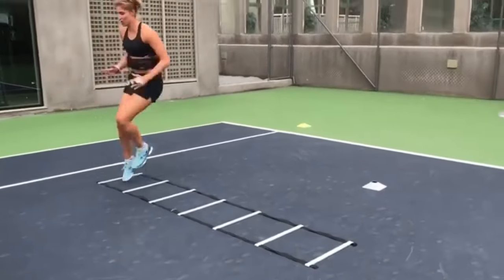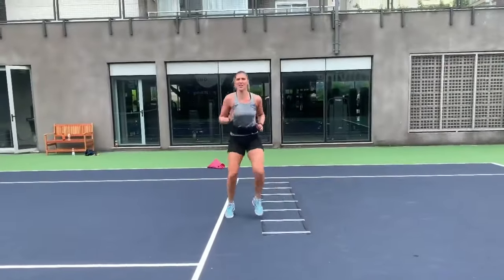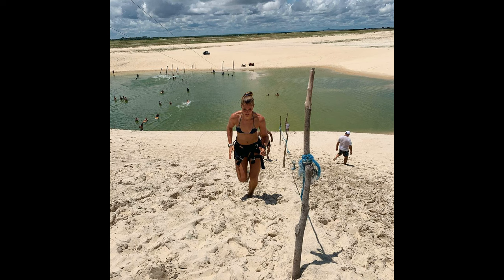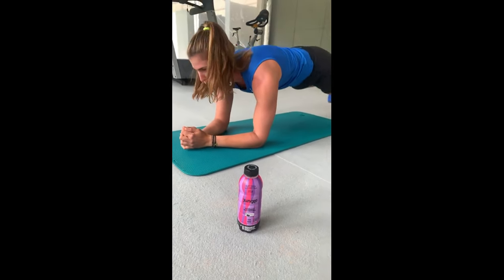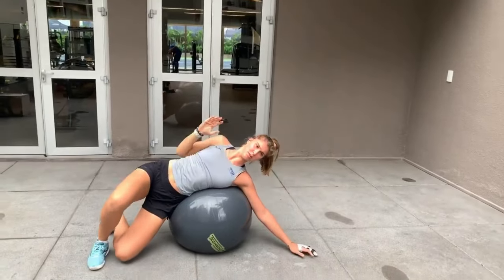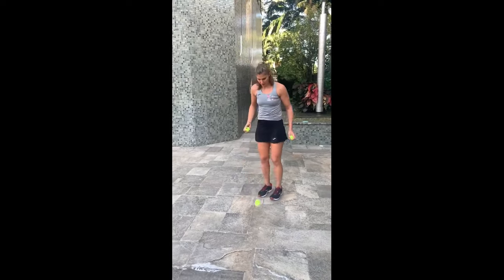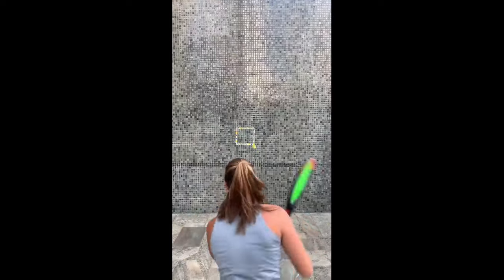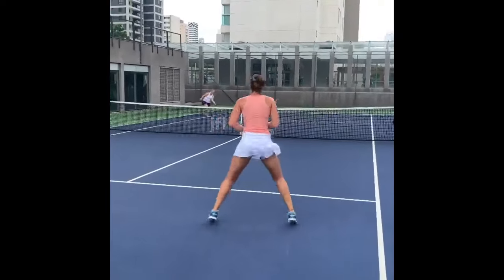Beatriz Haddad Maia Tennis Training are What You Should Start With!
In this video we tell why Beatriz Haddad Maia tennis training are the best workouts for you to start with in your tennis practice session. The video share most elite tennis drills for any type of player.

00:00 Beatriz Haddad Maia  footwork drills
04:39 Beatriz Haddad Maia serve analysis
05:23 Beatriz Haddad Maia Strength training
09:54 Beatriz Haddad Maia forehand analysis
11:19 Beatriz Haddad Maia Coordination drills
14:35 Beatriz Haddad Maia Backhand analysis

Beatriz haddad maia wimbledon 2023 practice court level

Advanced tennis training for women & men!